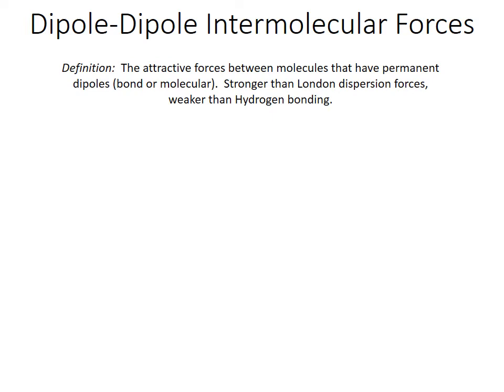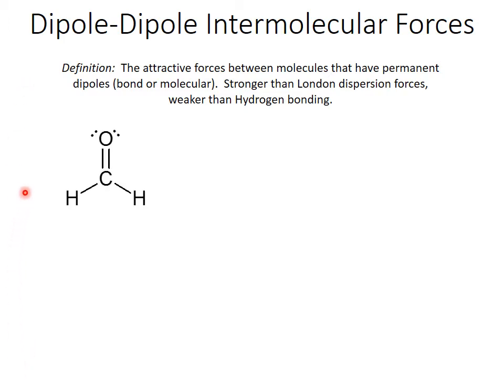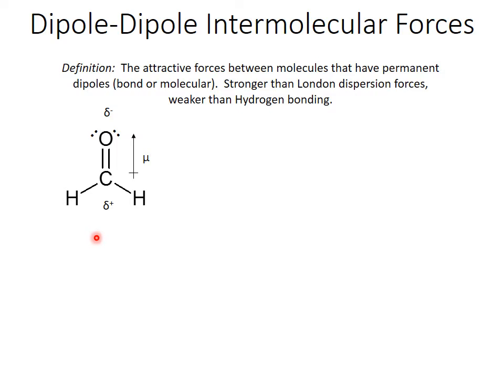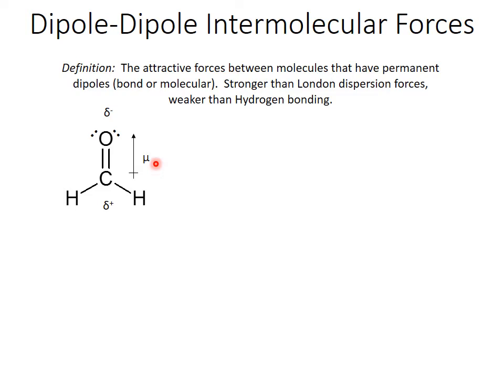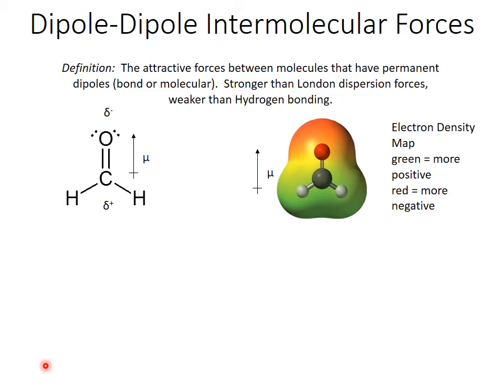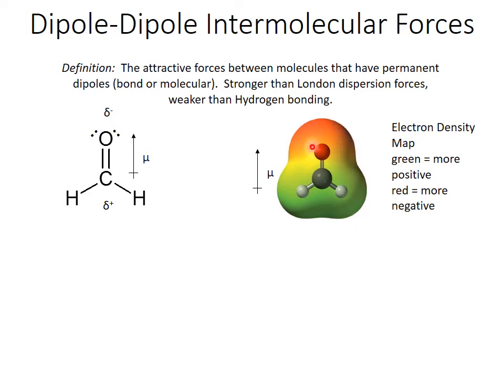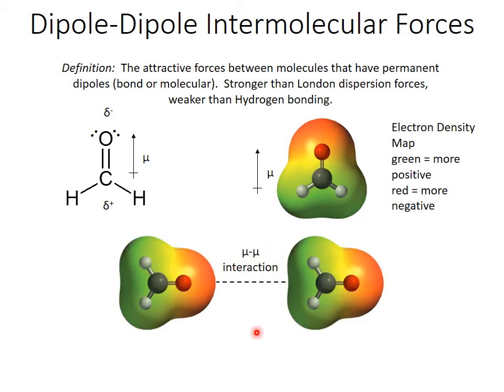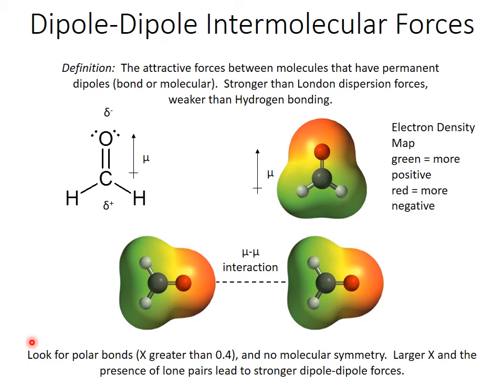Dipole-Dipole Intermolecular Forces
How to determine if a molecule has dipole-dipole interactions and how they work.

Images are the property of WWNorton